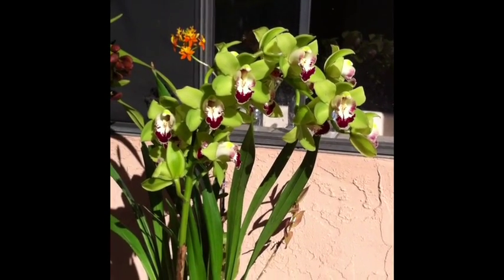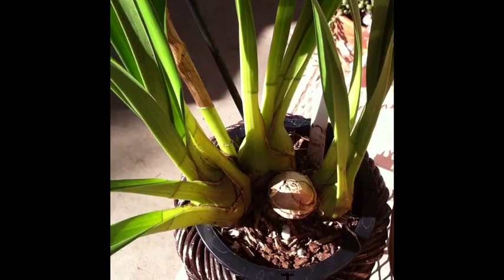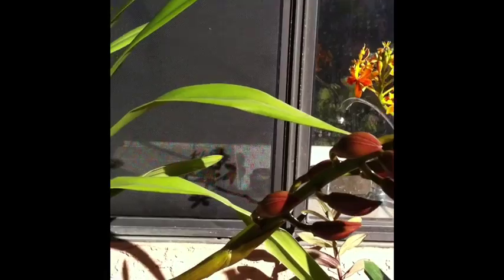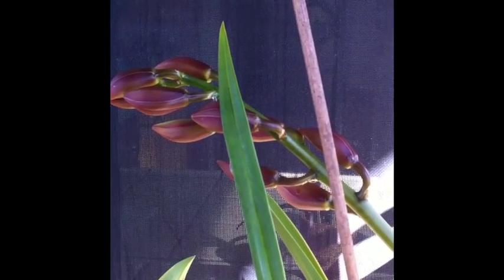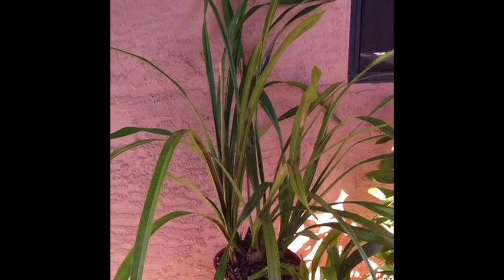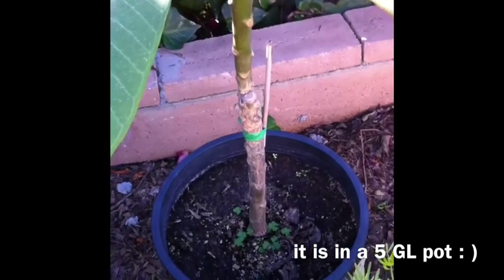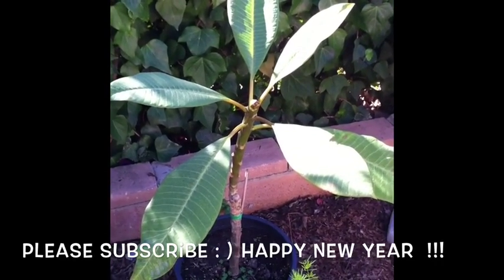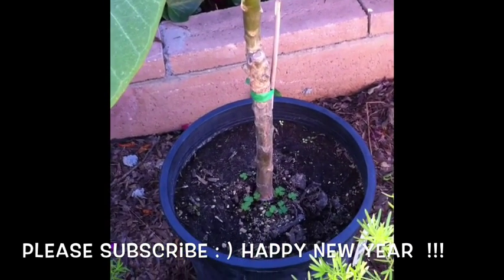xmas beauties | "lovely valley " cymbidium orchid + frangipani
my beautiful xmas gifts : )
cymbidium "lovely valley" ... plus a small cymbidium update.